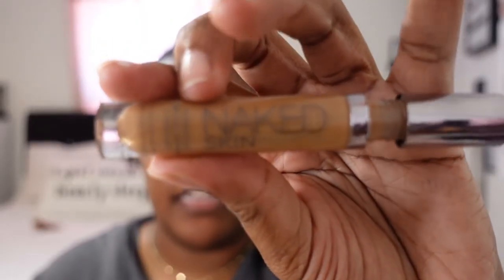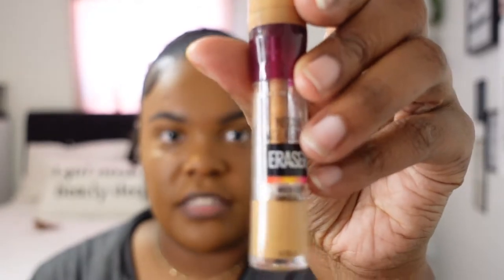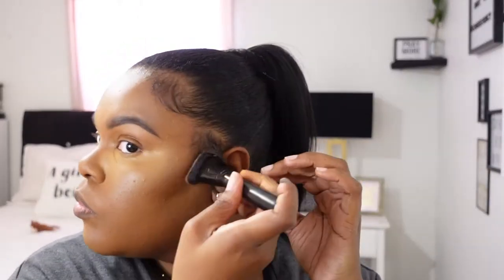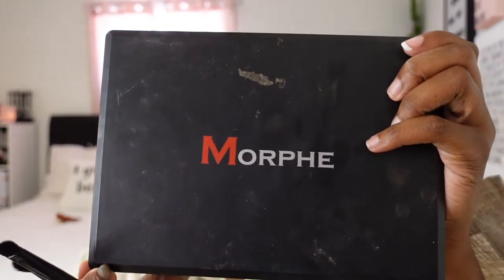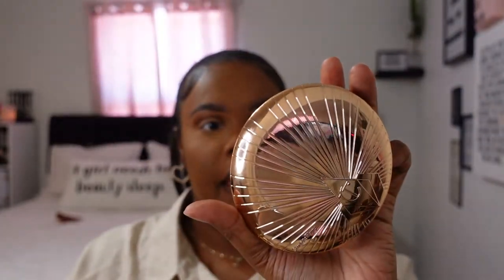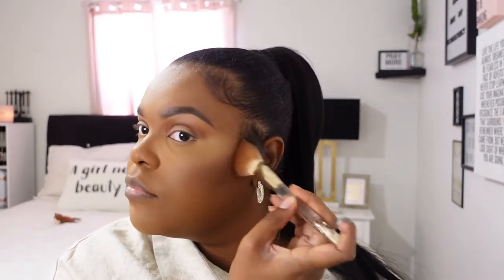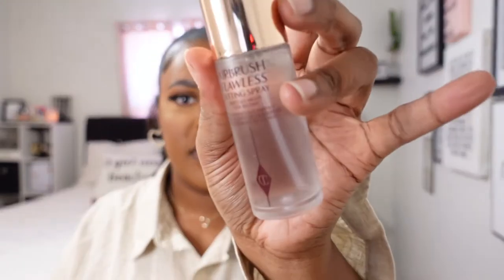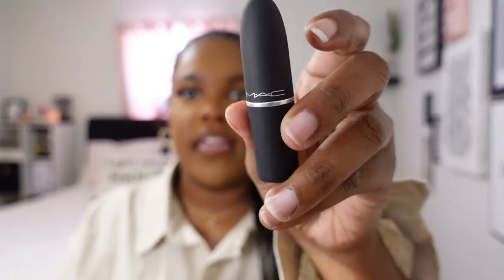SOFT GLAM FULL FACE TUTORIAL | Sophie's Society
Hey Guys!! This is my version of a "soft glam" look. Not doing too much but still giving. LMK whatcha think and I hope ya'll enjoy it as much as I did recording it.

                      ♡W A T C H   MY   P R E V I O U S    V I D E O S♡